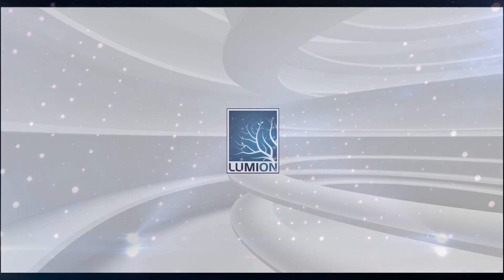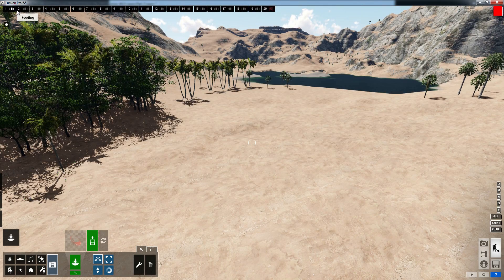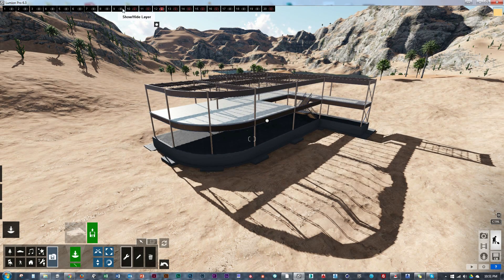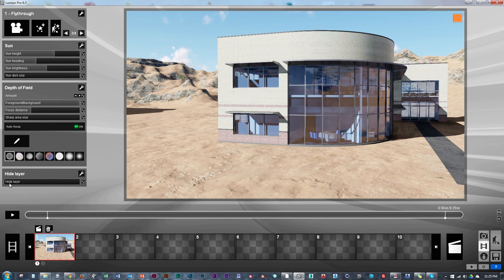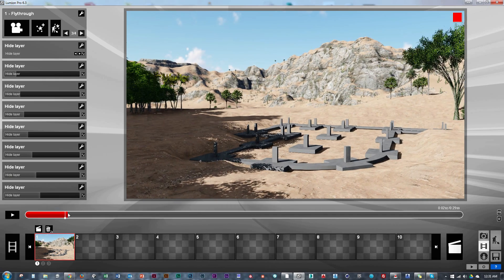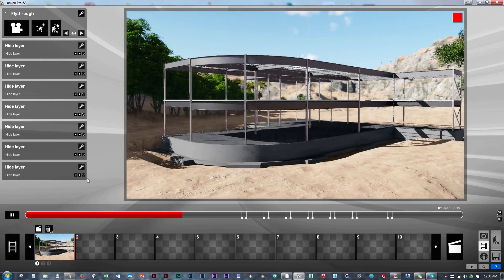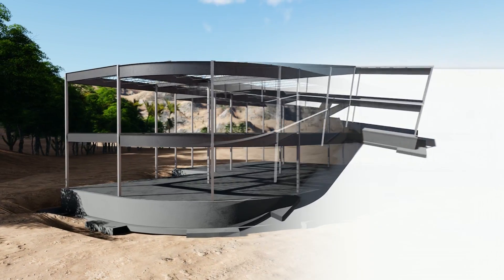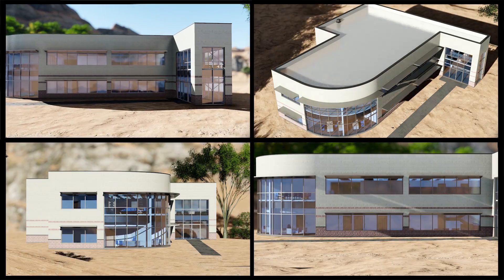03 Lumion 4d Animation Tutorial Part 3: Layers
4D Animations are great ways to impress your viewers and they can also be very useful for visualizing the construction sequence.

Lumion provides multiple ways to perform this effect, and this setup works well with all projects. Managing your layers in Lumion gives you optimum control.

More info at Lumion.com